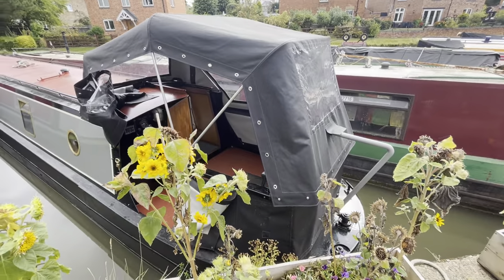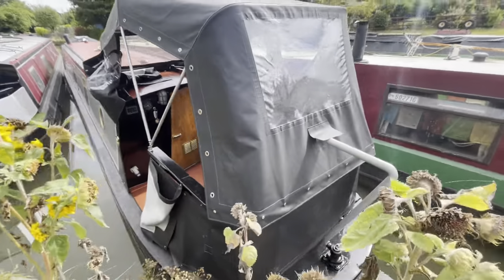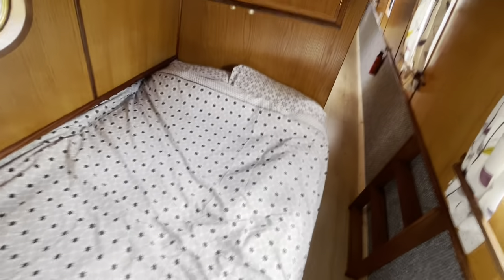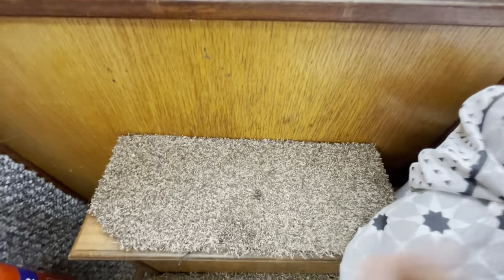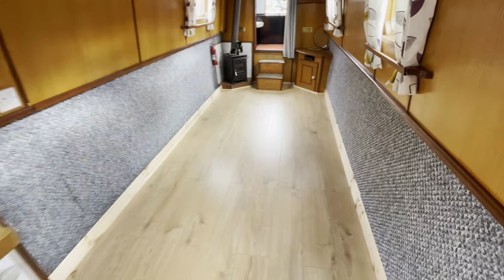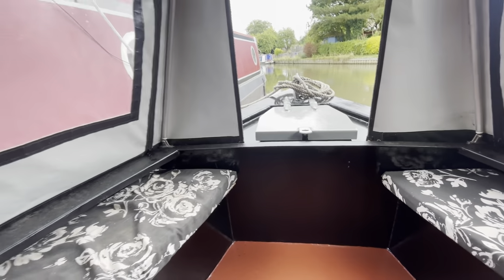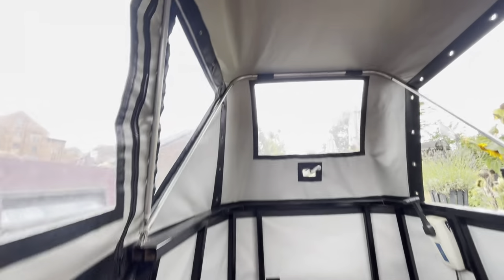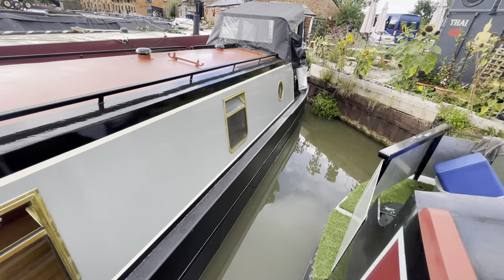ring o bells narrowboat for sale